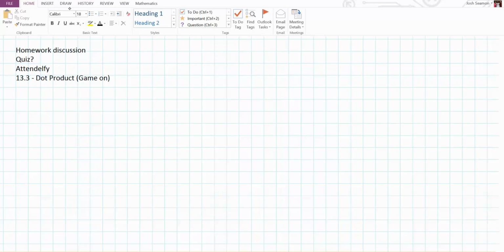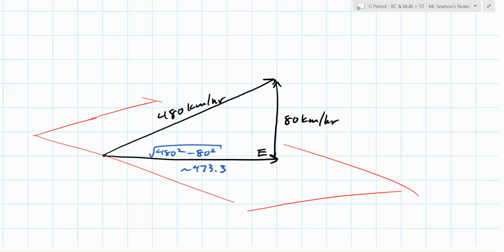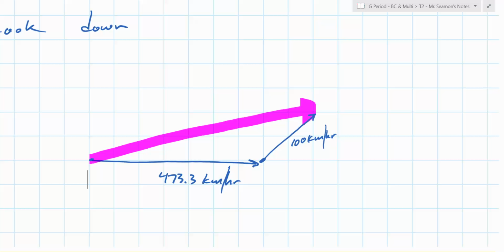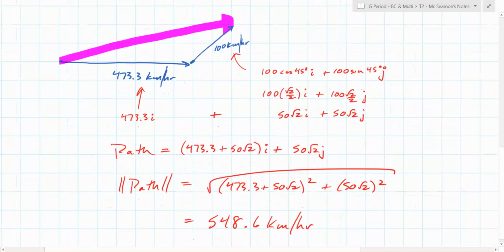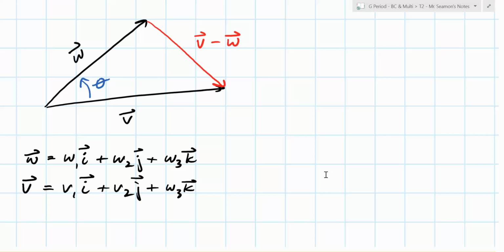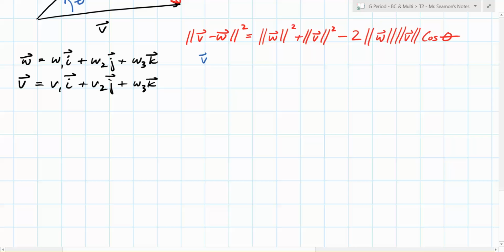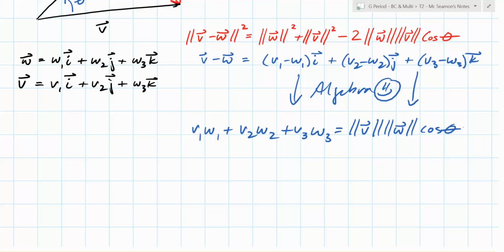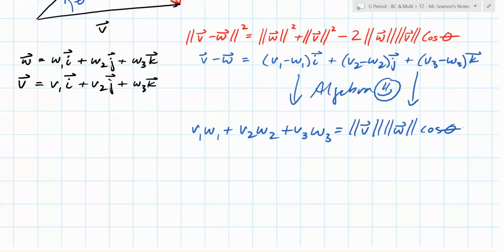G Period - BC & Multi - 1/10/14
Dot product time!